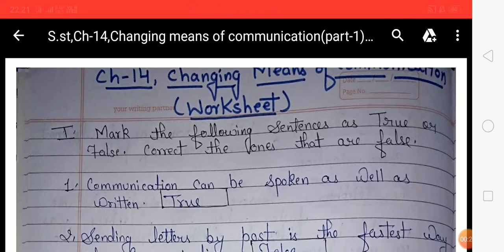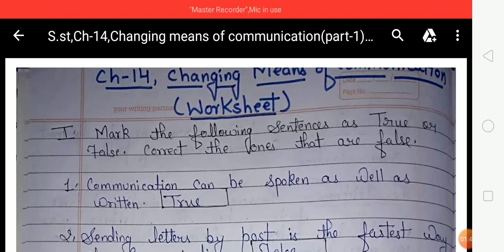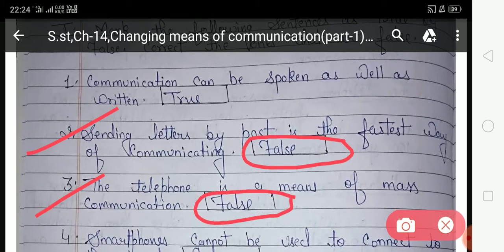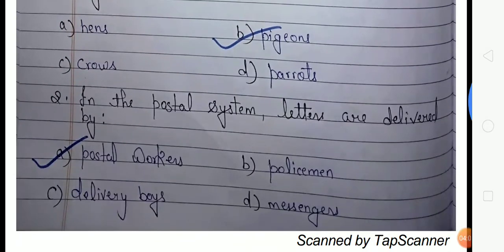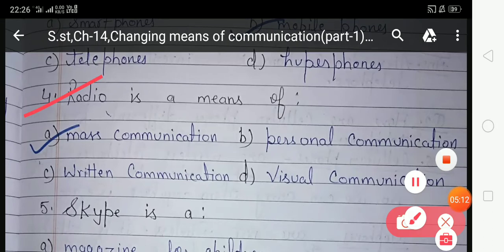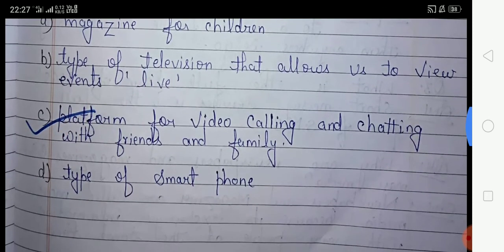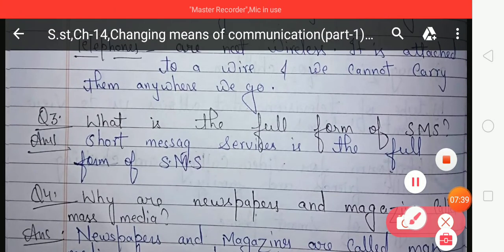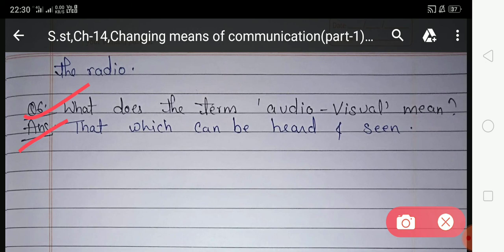S.st,Ch-14,Changing means of communication (worksheet)(part-1)